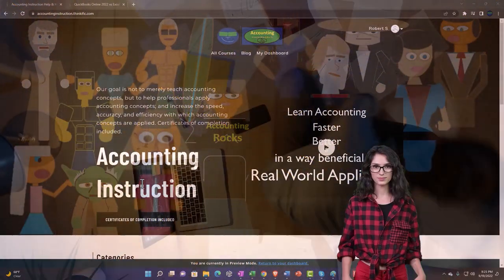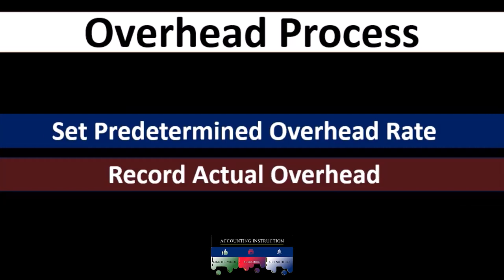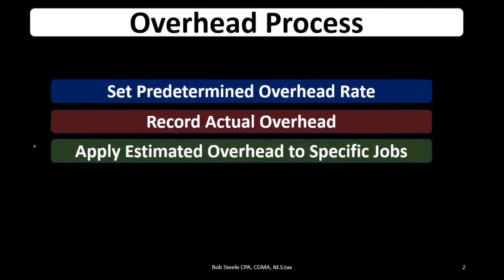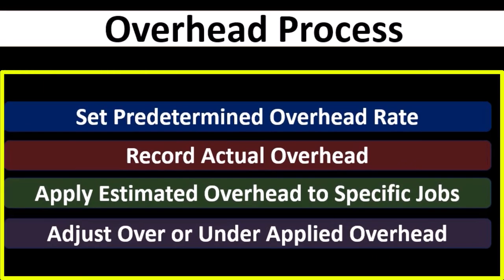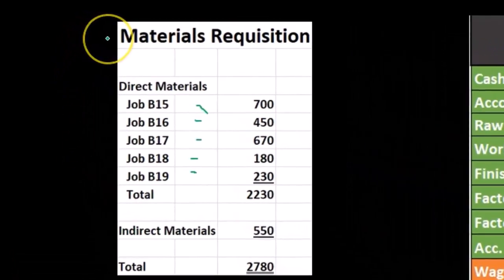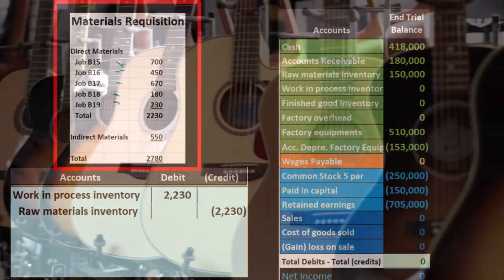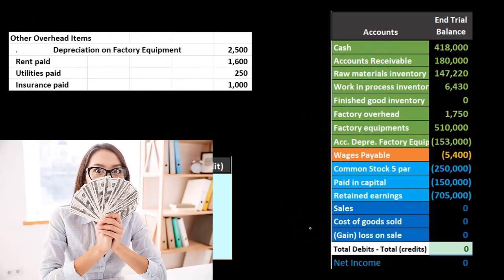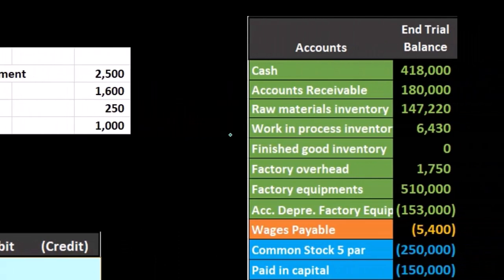Overhead Costs 140 Job Cost System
Overhead Costs